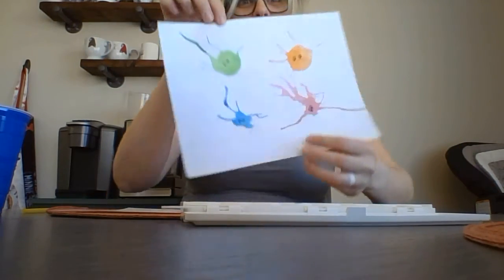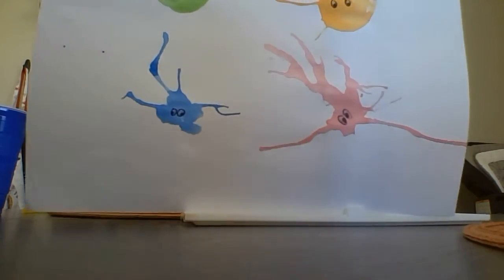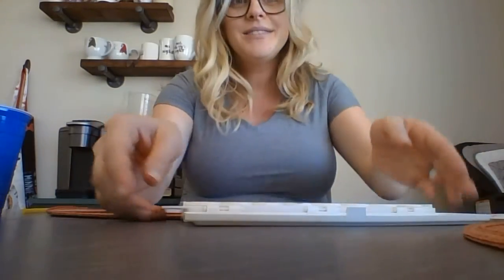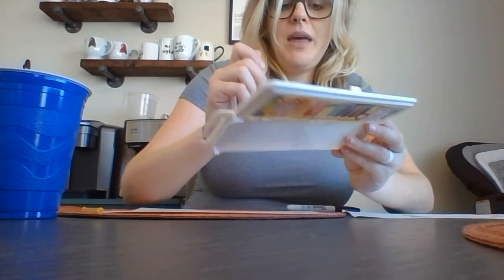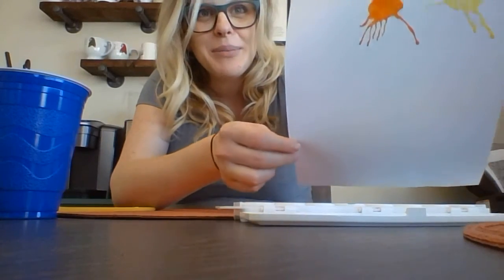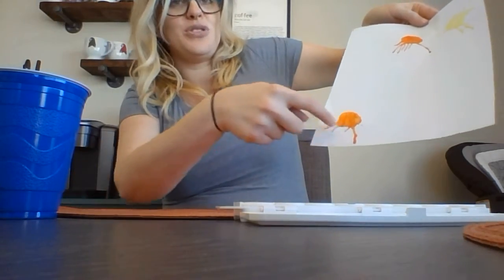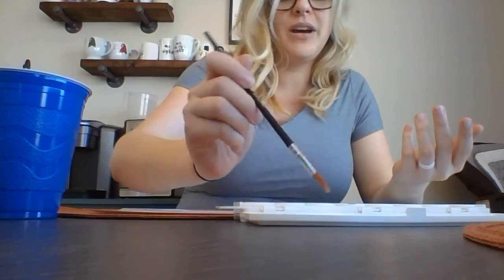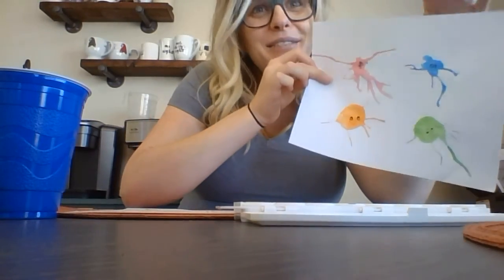Germ Art Craft!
I found an idea for creating 'germs' using watercolor paint, water, paper, and a straw. I let them dry and created eyeballs for them. Using the straw helped to simulate the effect of how they can spread and why we need to protect ourselves!